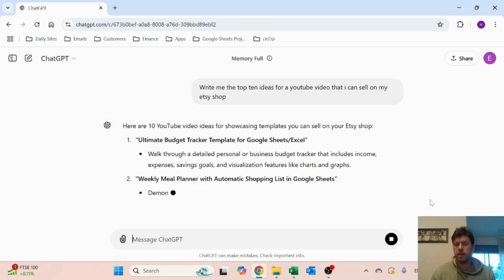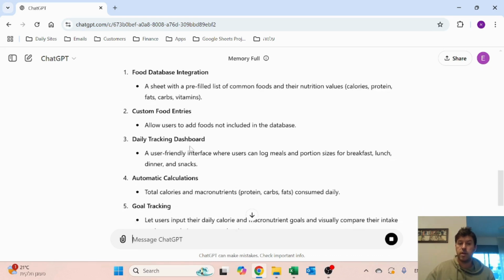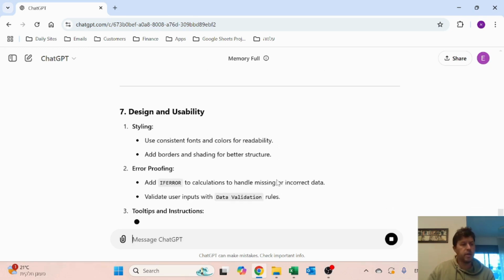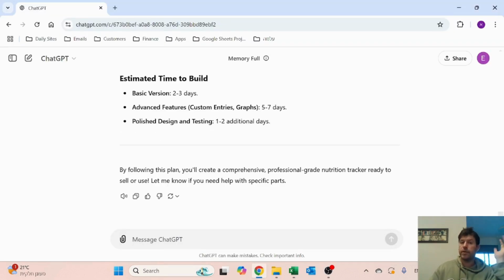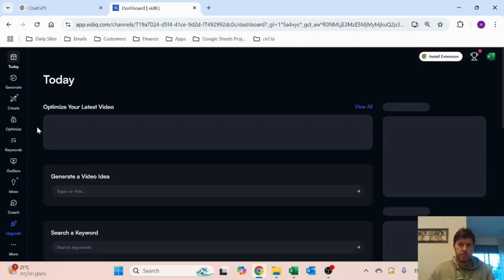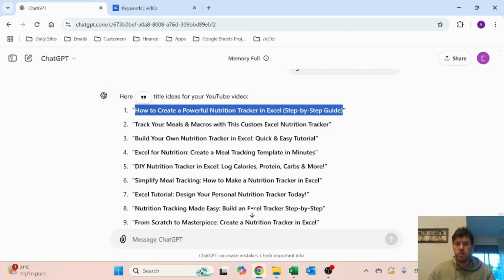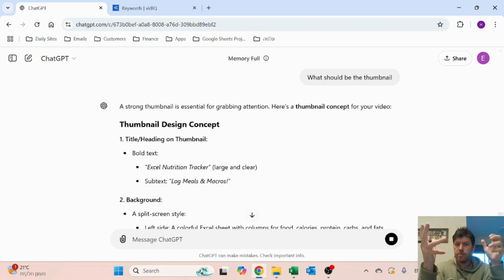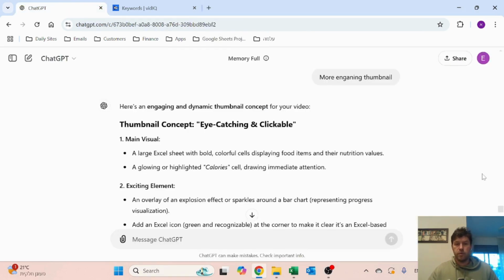leverage ai and Excel or Google Sheets to build and sell content on Etsy and Patreon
In this video, I’ll show you how I use AI (ChatGPT) to create, design, and sell digital content, including templates and tools, using Excel and YouTube. This step-by-step process will guide you through everything from brainstorming ideas to marketing and selling your content on platforms like Etsy and Patreon.

What You’ll Learn in This Video:
1.Idea Search: How I use AI to brainstorm profitable content ideas.
2.Detailed File Design with AI: Using AI for file design, functionality planning, and layout creation in Excel.
3.Creating the File: How I build Excel/Google Sheets templates with AI's help.
4.Asking for YouTube Script from AI: Crafting the perfect YouTube video script with AI.
5.Recording the Video: My process for recording high-quality content for YouTube.
6.AI-Powered Title Ideas: How I use AI to generate catchy and clickable titles.
7.Searching for Best Title with VidIQ: Using VidIQ to optimize title performance.
8.AI-Driven Thumbnail Ideas: How I create eye-catching thumbnails using AI suggestions and building them on Canva.
9.Creating the Video Description: Writing compelling descriptions for YouTube and Etsy with AI.

This is a complete walkthrough on how AI can make your content creation process easier and more profitable. If you’re looking to sell digital products on Etsy or Patreon, this video is for you!